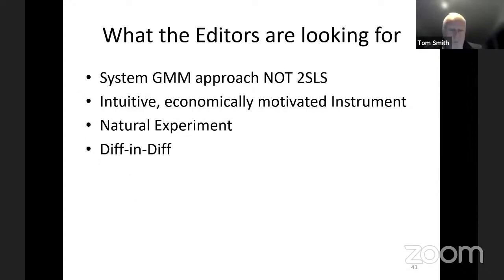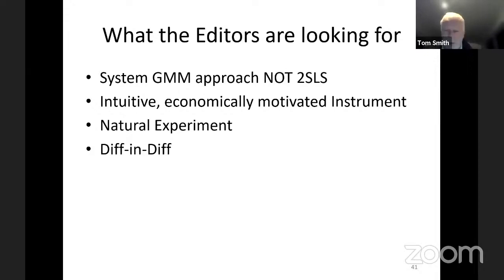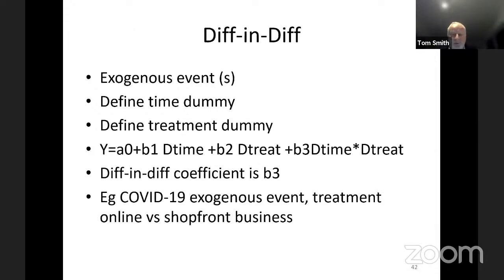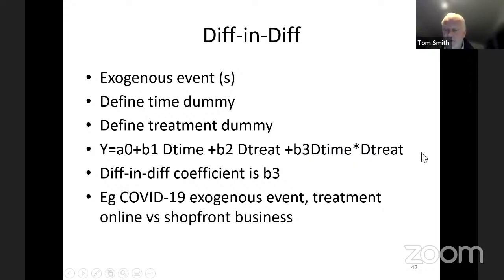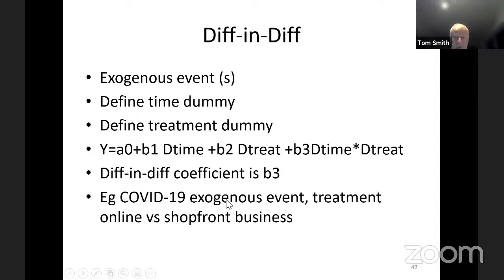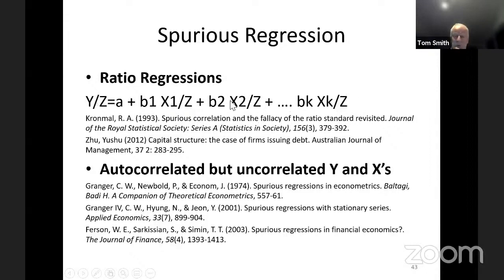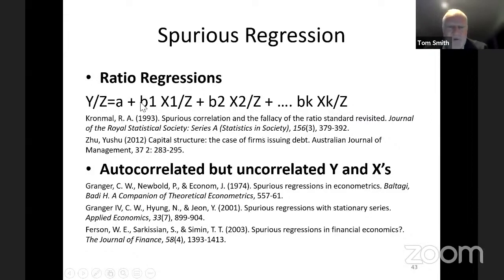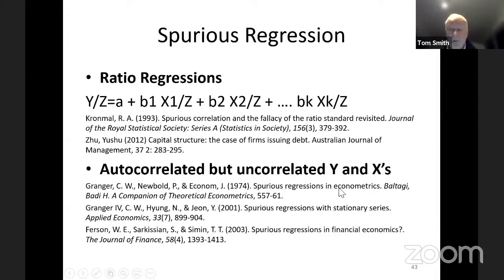Webinar 09 | Econometrics for Beginners | What the Editors are looking for | Prof. Smith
🚨WEBINAR 09: “Econometrics for Beginners: from Theory to Practice” - Professor Tom Smith 🚨
⏰ Time: 3PM (Vietnam Time) on 30/10/2021
📌 Econometrics is the quantitative application of statistical and mathematical models using data to develop theories or test existing hypotheses in economics to forecast future economic or financial trends. It subjects real-world data to statistical trials and then compares and contrasts the results against existing theories or theories being tested.
📌 Depending on whether you are interested in testing an existing theory or in using existing data to develop a new hypothesis based on those observations, econometrics can be subdivided into two major categories: theoretical and applied.
📌 Because of its benefits, econometrics is not only a fundamental part of the curricula of many universities but also a useful tool for researchers. However, to be able to master econometrics, it is necessary to have a thorough and right learning method.
📌 In Knowledge Bridge’s Webinar 09, Professor TOM SMITH will talk about dimensions of econometrics - from theory to practice, thereby helping you to overcome difficulties in the research process using this quantitative research tool!
👉 Speaker: Professor Tom Smith (Knowledge Bridge’s guest at Webinar 07-08-09 about Quantitative Research)
The content of Webinar 09 will be translated into Vietnamese via Telegram with support from Dr. Pham Huong Giang, Prof. Hoang Phan Nguyen, and Mr. Nguyen Manh Tuan.
📌 Don't hesitate to click on the registration link right away, Knowledge Bridge family will always greet you with a warm embrace and assist you on your research path!
📍 Cộng đồng NHỊP CẦU TRI THỨC (Knowledge Bridge) 📍
Nhịp Cầu Tri Thức, một thành viên của Gia Đình Nhịp Cầu, là tổ chức phi lợi nhuận chuyên cung cấp các webinars cho cộng đồng nghiên cứu khoa học người Việt ở Việt Nam và trên toàn thế giới.
Knowledge Bridge is a non-profit organization and a member of the Bridge Family which offers free research webinars for the research community in Vietnam and around the world.
🚩 Phiếu đăng ký tham dự / Registration form of Webinar 09: "Econometrics for Beginners: from Theory to Practice" - Professor Tom Smith (03.00 PM 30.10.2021): [Eng] [Vie]
Lưu ý: Cần hoàn thành Phiếu đăng ký trên để nhận link tham dự Webinar 09 và tài liệu từ BTC
🚩 Kết nối với Cộng đồng Nhịp Cầu Tri Thức tại: / To follow the Knowledge Bridge journey and participate in our future webinars, don't forget to:
2.
4. (English)
Dr. Duc Phan
Founder and Managing Director at Knowledge Bridge
RMIT University, Melbourne, Australia